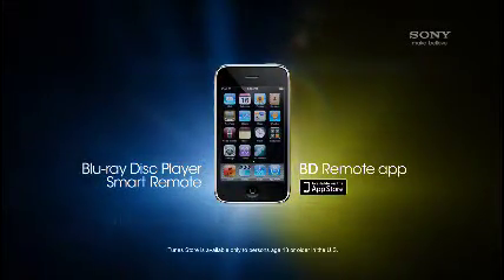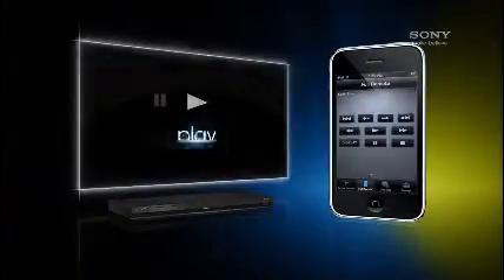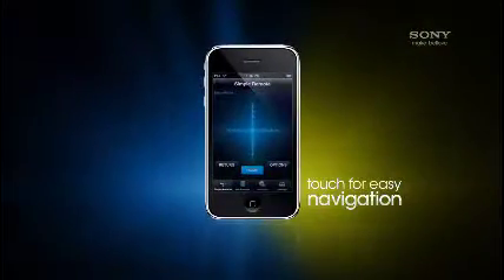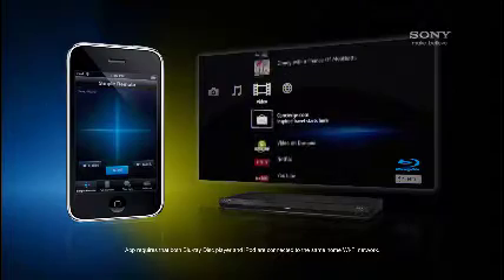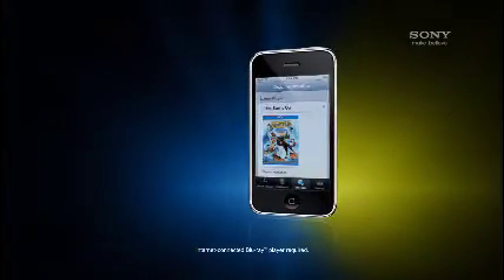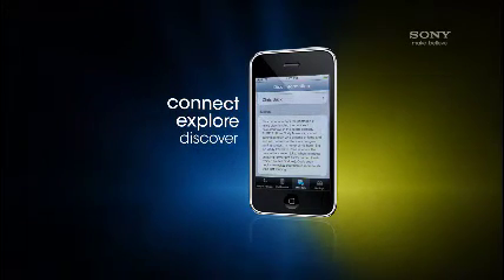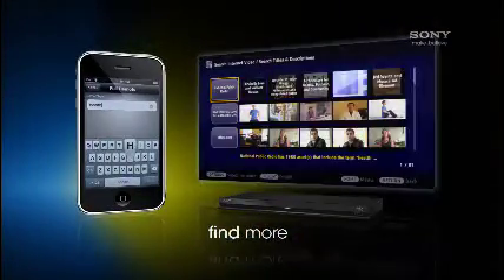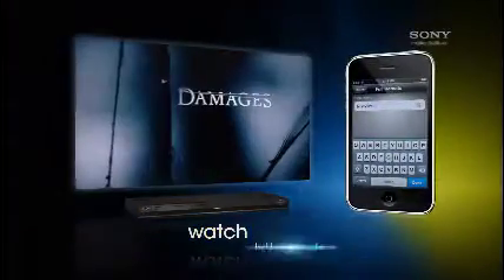Sony iPod Touch BD Remote Control for Blu-ray Disc Players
iPod Touch BD Remote Control for Blu-ray Disc Players
Sony Blu-ray Player BDP-S570 iPod app BD Remote demo